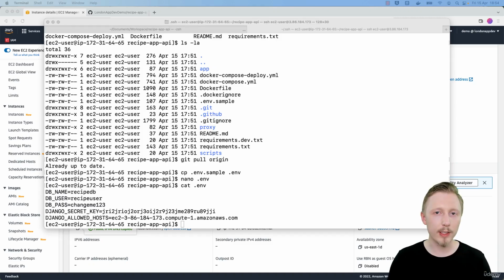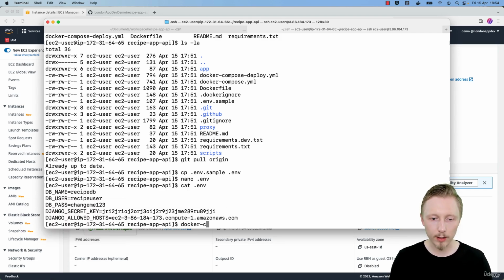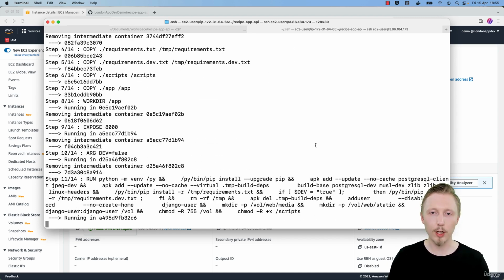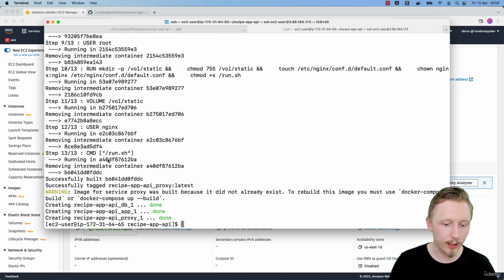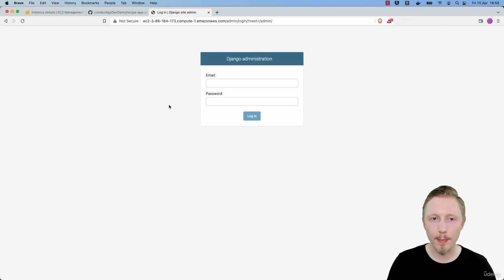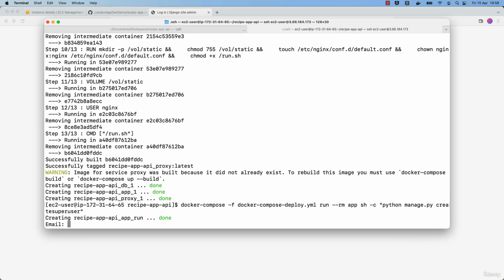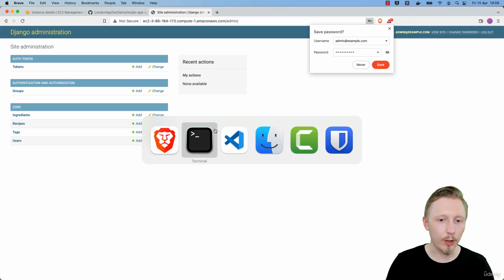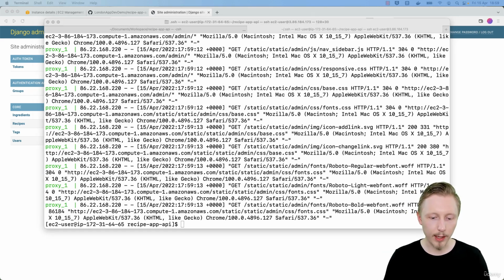18 016 Run service Follow Along